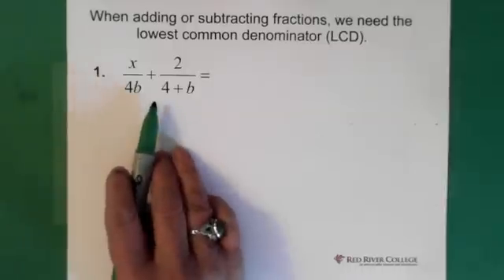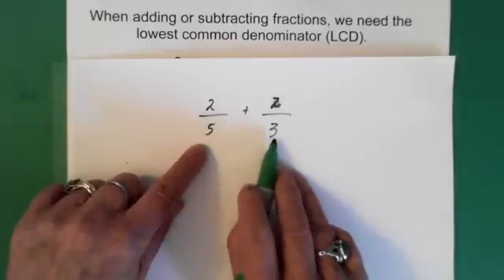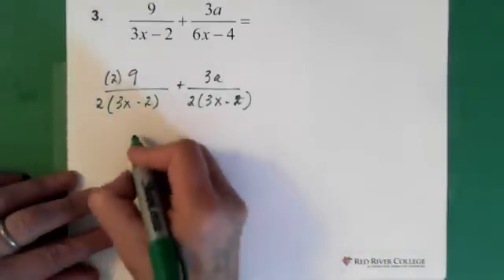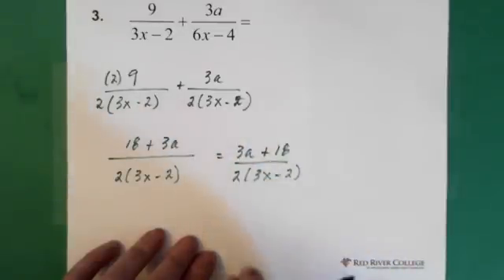10. Polynomials: Algebraic Fractions: Addition & Subtraction 1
Addition & Subtraction of Algebraic Fractions;  Finding Lowest Common Denominator'  Factoring